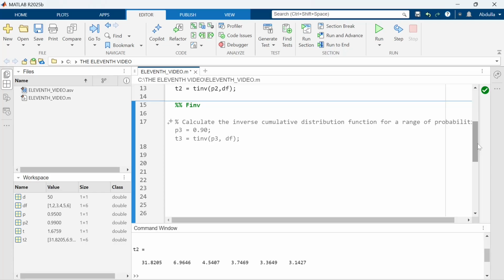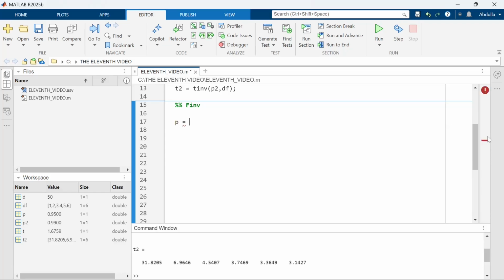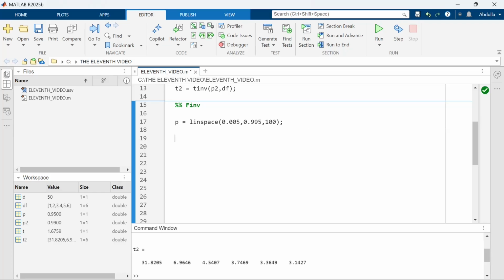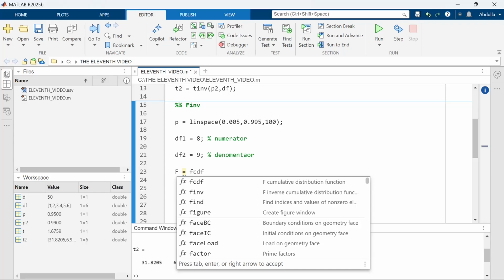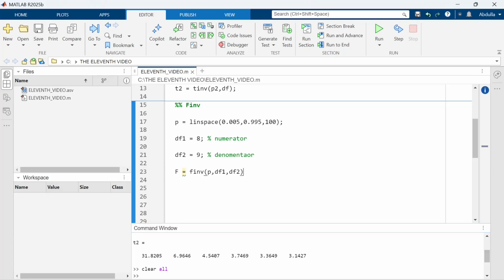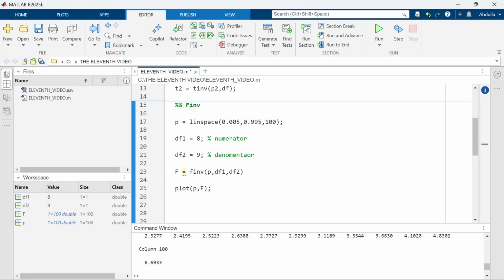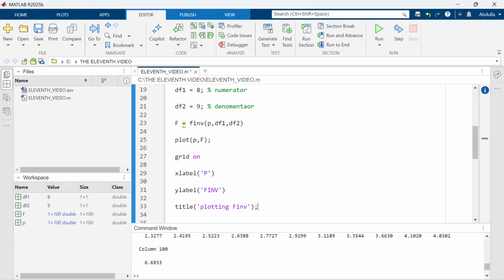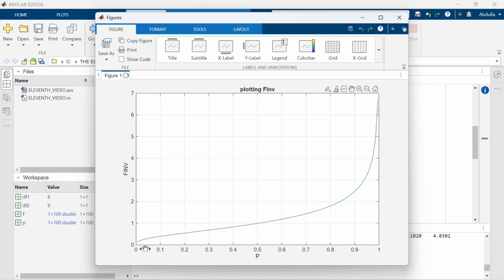How to Use finv in MATLAB: Inverse F-Distribution Explained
In this video, we explore the inverse cumulative distribution function of the F-distribution using MATLAB’s finv function. Instead of performing complex manual calculations, MATLAB allows us to compute critical values directly from probability inputs in just a few steps.

The Concept
What the inverse F-distribution represents and how finv maps probability values to their corresponding F-statistic values.

Probability Inputs
How to generate a continuous range of probability values using linspace, covering nearly the full probability domain while avoiding singularities at 0 and 1.

How the numerator and denominator degrees of freedom (df1 and df2) influence the shape and scale of the inverse F-distribution.

Visualization
How to plot the relationship between probability p and the corresponding F-values x to build intuition for how critical values change across probability levels.